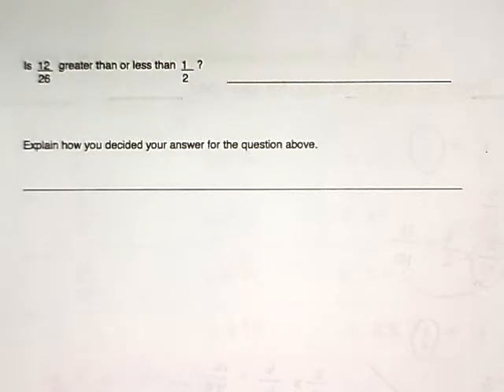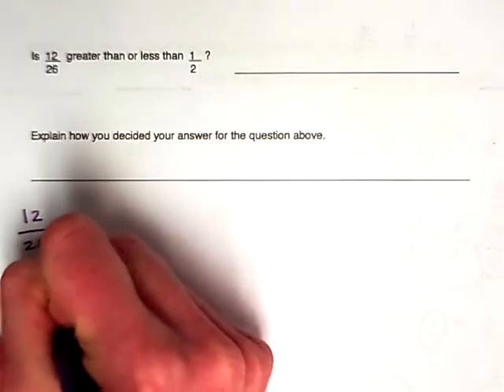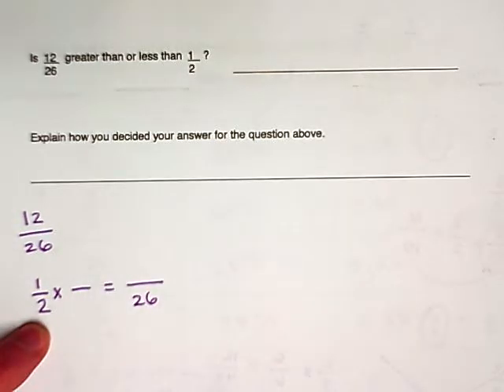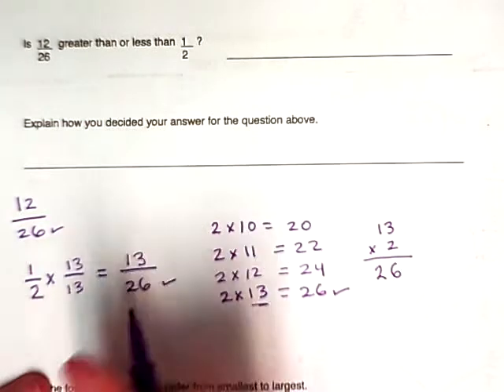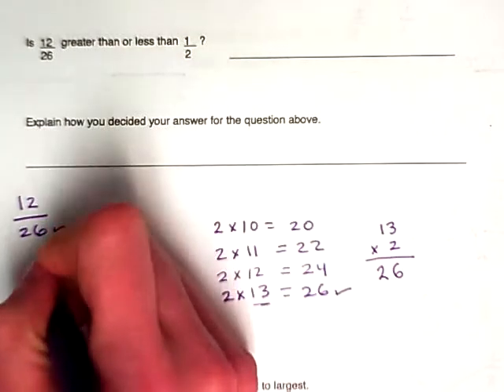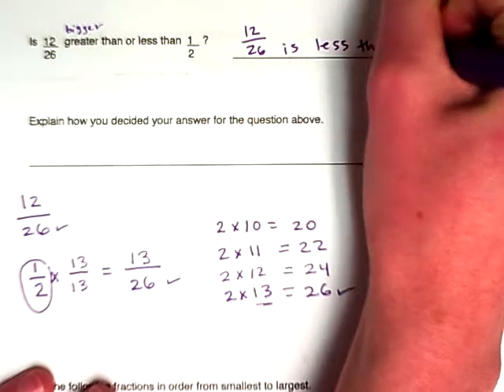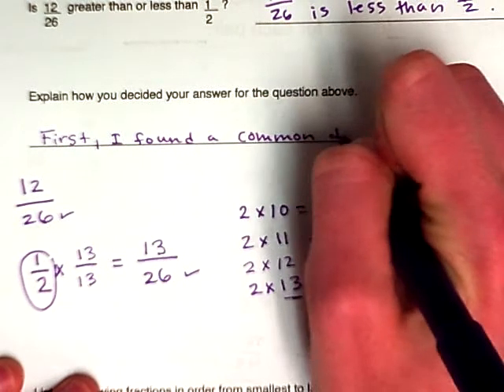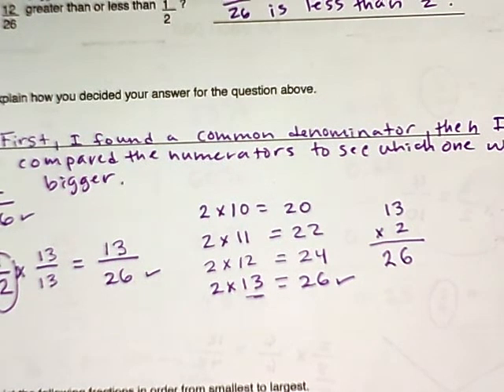Unit 8 Comparing Fractions Part 2